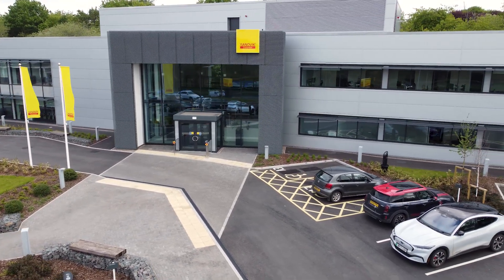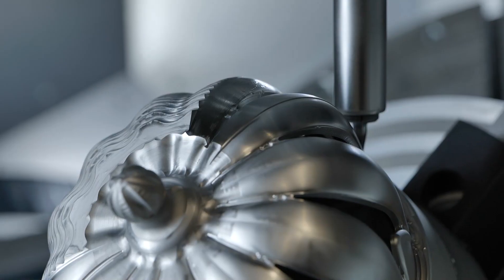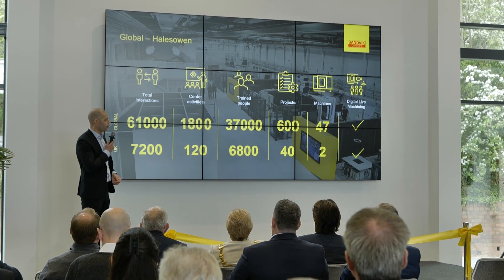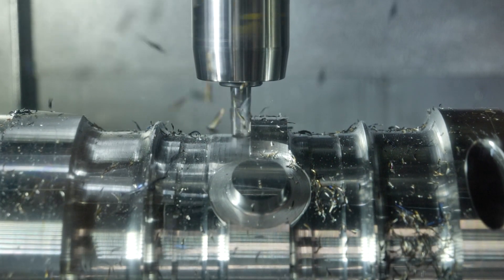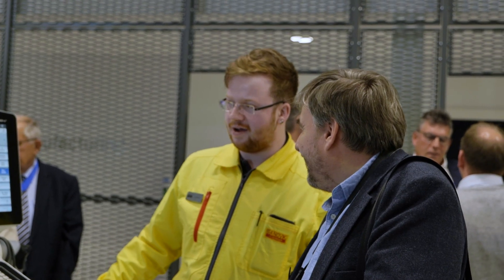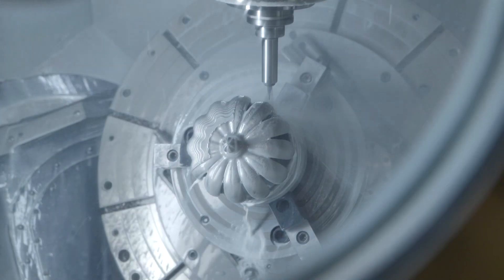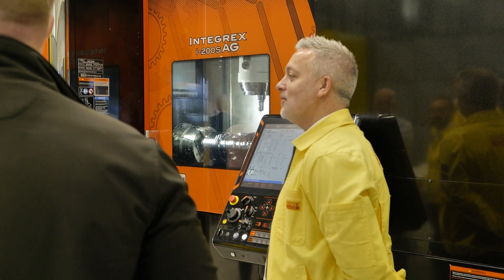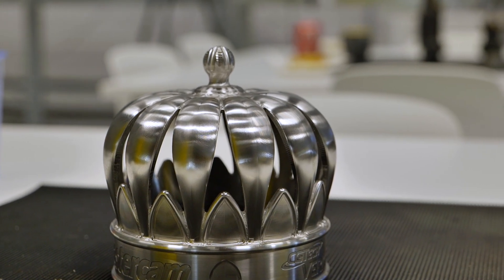Sandvik Coromant’s brand-new Halesowen tech center – an investment in future engineers!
Sandvik Coromant love to take on challenges and make things happen, and their brand-new facility in Halesowen UK is an investment in the next generation of engineers! The newly inaugurated tech center is a unique platform for face-to-face, digital, and hybrid events, enabling knowledge-sharing with customers, academia, students, and Sandvik Coromant’s channel partners and business partners. Hear more on the future of collaborative training and development from the industry experts of Sandvik Coromant, Halesowen and Rowley Regis, DMG Mori, Manufacturing Technologies Association, and Yamazaki Mazak.

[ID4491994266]